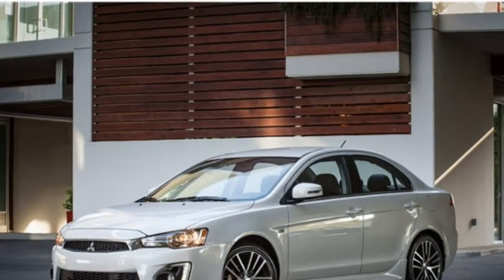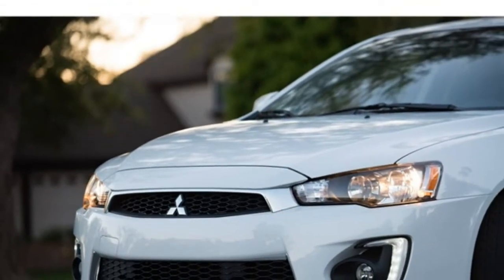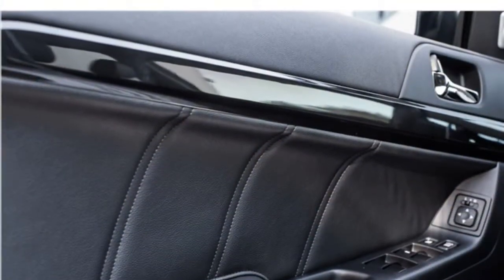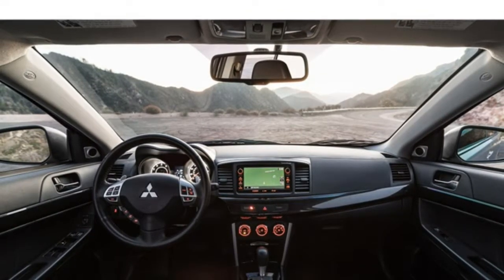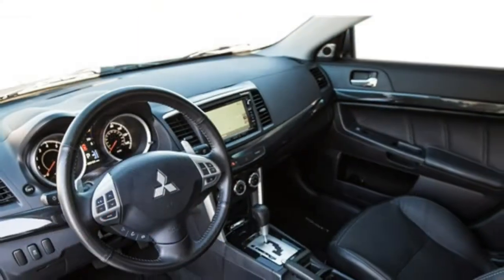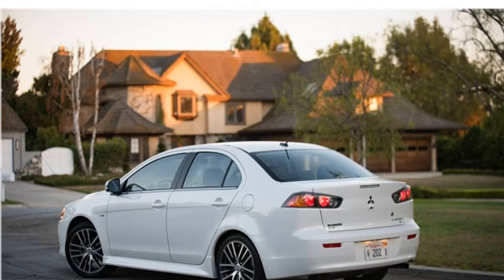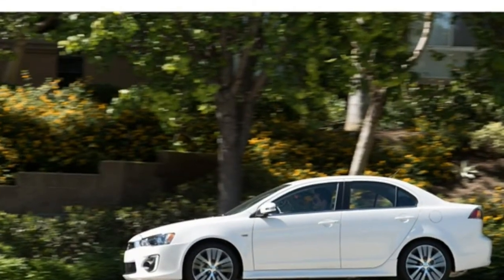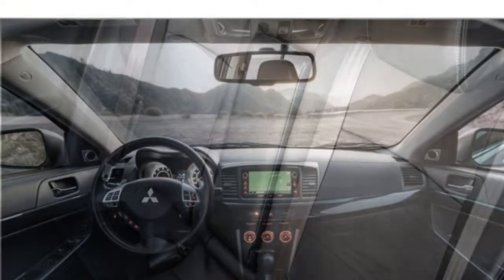Mitsubishi Lancer 2017 Car Review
The Mitsubishi Lancer is usually a compact car that is generated by the Japanese manufacturer Mitsubishi since 1973.

 It has been marketed because the Colt Lancer, Dodge/Plymouth Colt, Chrysler Valiant Lancer, Chrysler Lancer, Eagle Summit, Hindustan Lancer, Soueast Lioncel, and Mitsubishi Mirage in a number of countries at different times, and contains been sold as being the Mitsubishi Galant Fortis in Japan since 2007. It has been sold as Mitsubishi Lancer Fortis in Taiwan having a different facelift versus the Galant Fortis. In Japan, it absolutely was sold at the specific retail chain called Car Plaza. The Lancer derives its name on the term fond of a soldier of cavalry regiment armed which has a lance, replacing the mid-range Mitsubishi Colt 1000.